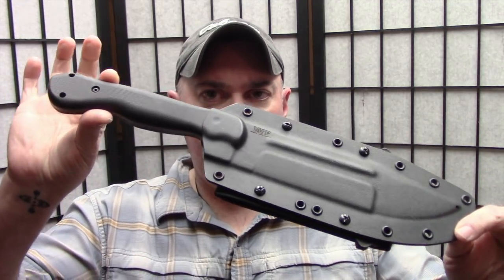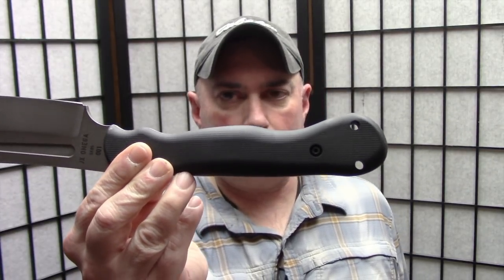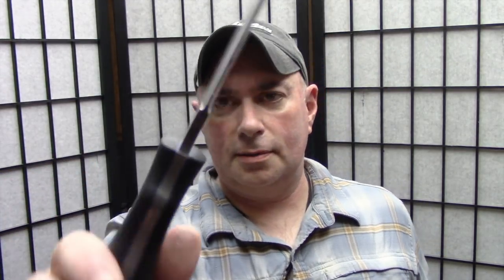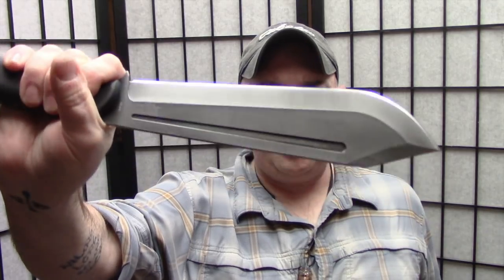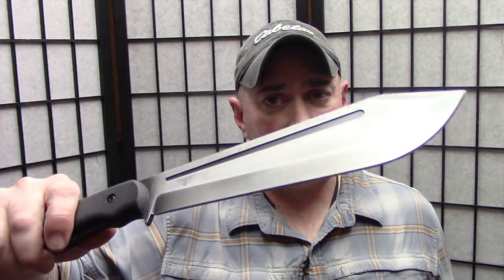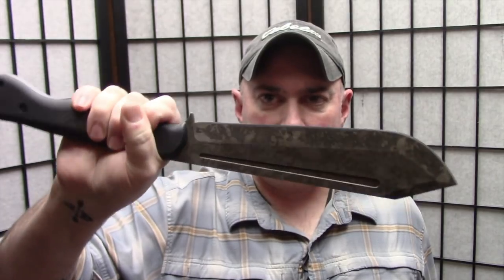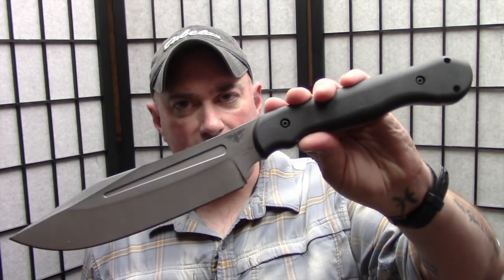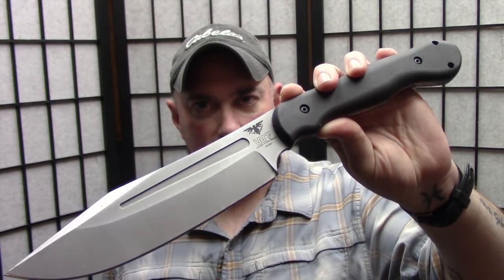JX Omega Pre-Order Live, JXV, Puzon Predator Hunter Sneak Peeks - Preparedmind101